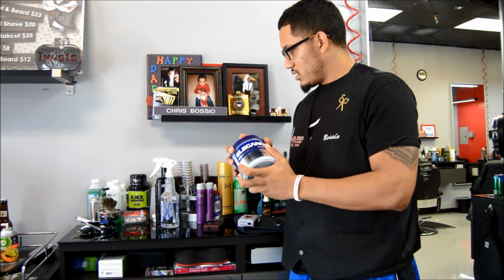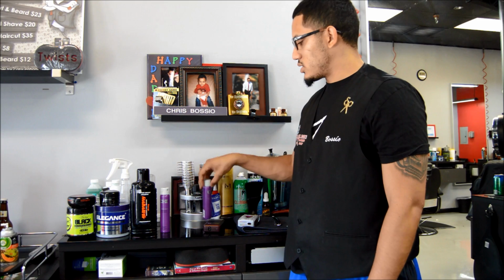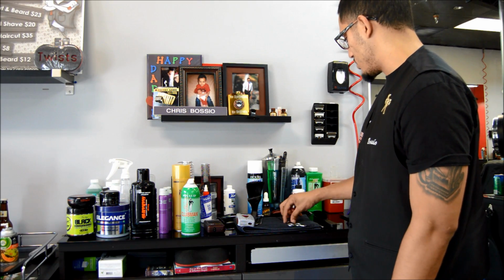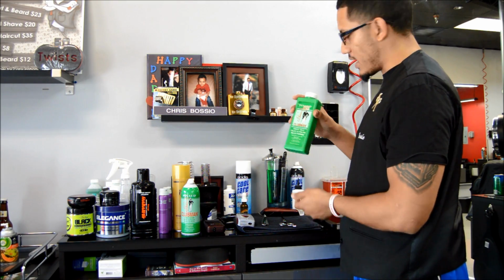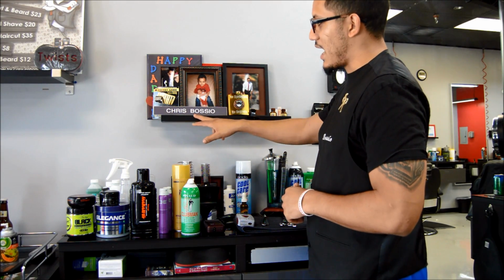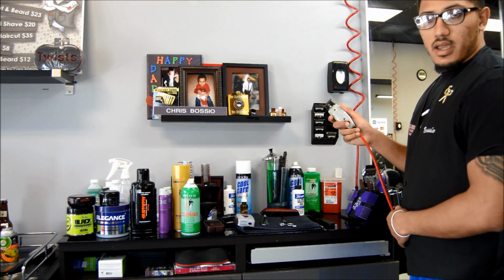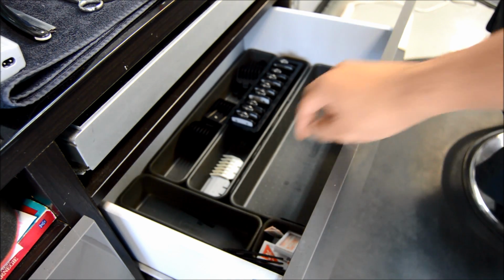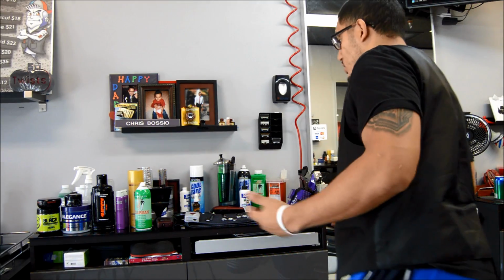My Barbershop Station, Barber Tools, and Products!